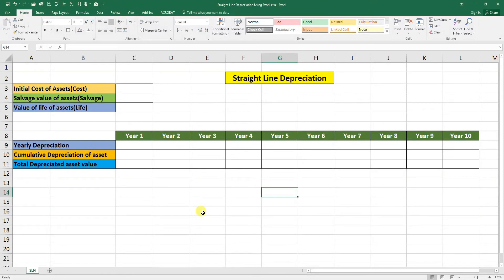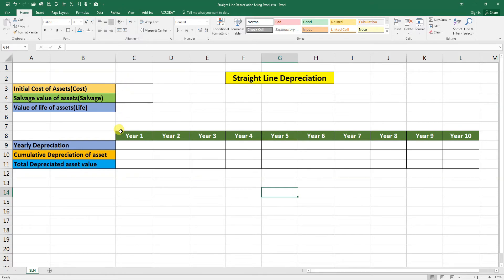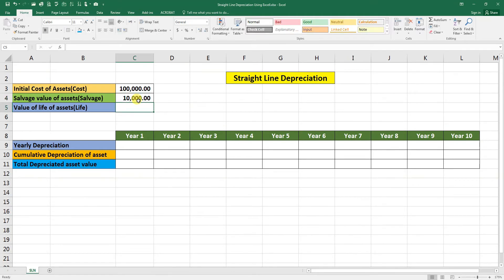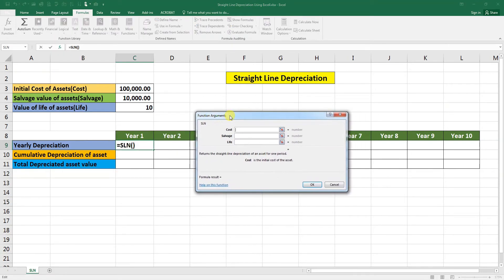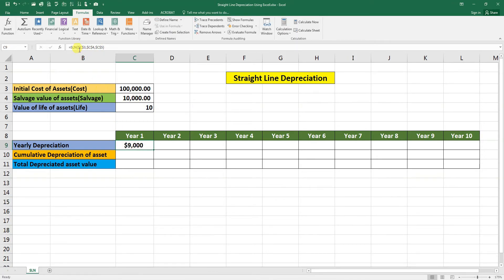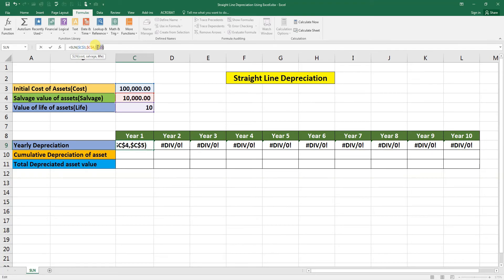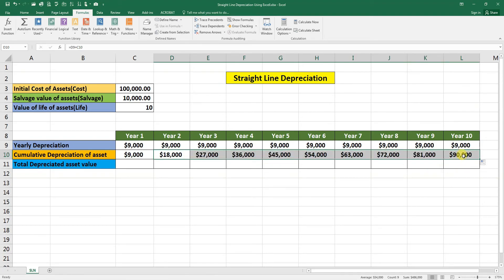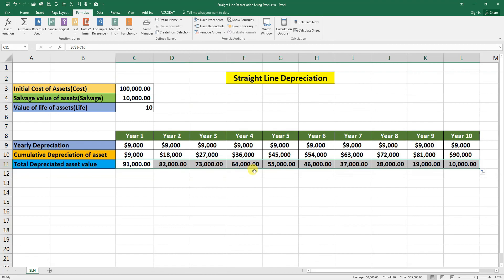Practical of straight line depreciation in excel | 2020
How to calculate Straight Line Depreciation in Microsoft Excel?
In straight-line depreciation method, cost of a fixed asset is reduced uniformly over the useful life of the asset. Since the depreciation expense charged to income statement in each period is the same, the carrying amount of the asset on balance sheet declines in a straight line.
Due to its simplicity, the straight-line method of depreciation is the most common depreciation method. Generally-accepted accounting principles (GAAP) require companies to depreciate its fixed assets using method that best reflects the pattern in which the assets are expected to generate economic benefits. While the straight-line method is appropriate in most cases, some fixed assets lose more value in initial years. In such situations accelerated depreciation method are more appropriate.

Formula
Depreciation Expense for a year under the straight-line method is calculated by dividing the depreciable amount (the difference between cost and salvage value) of the fixed asset by its useful life (in years).
Straight Line Depreciation Expenses = Depreciable amount / Useful Life of Asset
Depreciable amount equals cost minus salvage value.
Straight Line Depreciation Expenses = Cost − Salvage Value / Useful Life of Asset

Cost is the amount at which the fixed asset is capitalized initially on balance sheet on its acquisition. Salvage value (also called residual value or scrap value) is the estimated value of the fixed asset at the end of its useful life. Since an amount equal to the salvage value can be recovered by selling the asset, only the difference between the cost and the salvage value is depreciated. Useful life of a fixed asset represents the number of accounting periods within which the asset is expected to generate economic benefits.
Annual depreciation rate under the straight-line equals 1 divided by the useful life.
Normally purchase of fixed assets does not coincide with the start of financial year. In such situations, some companies elect to charge the whole-year depreciation to income statement in the year of purchase and do not charge any depreciation expense in the year of disposal. Another method which is more appropriate is to charge proportionate depreciation for partial year which is calculated using the following formula:
Straight-Line Depreciation Expense for Partial Year = D x N / 12
Where
D is the depreciation expense for a complete financial year.
N is the number of months during which the fixed asset was available for use.